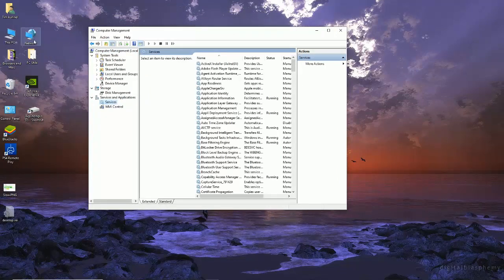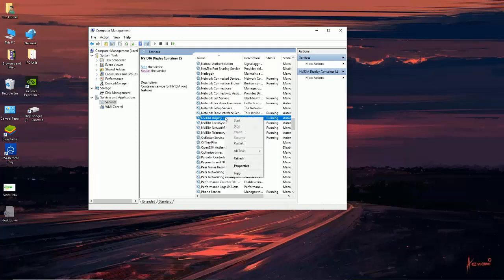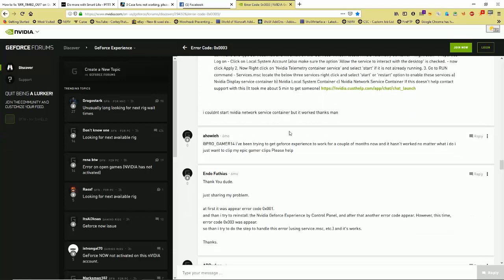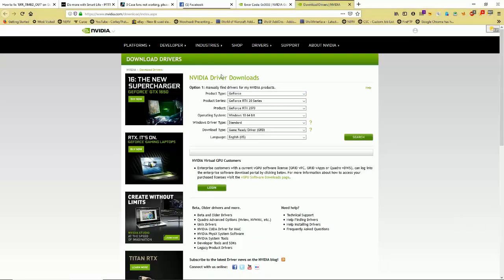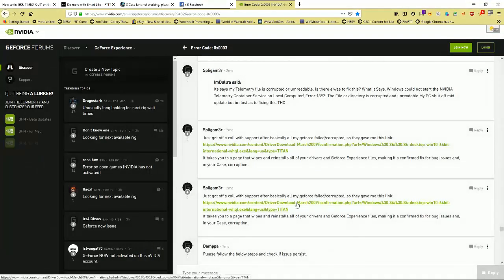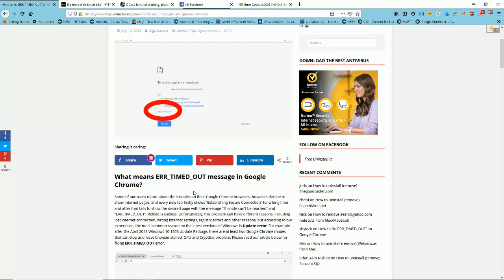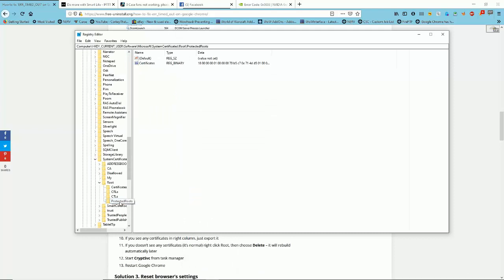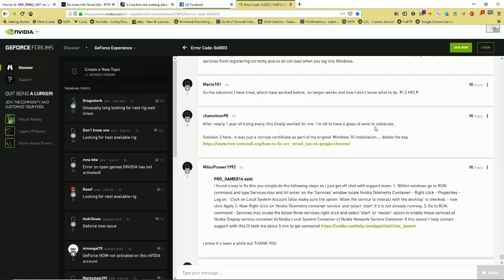Fixing Geforce error 0X0003 and Chrome err_timed_out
Hey all!  I thought I'd share my experience getting the Geforce experience working on a new PC.  I also had a Chrome issues when I first started using the new PC and abandoned Chrome for Firefox until I found this fix.  Amazingly, the fix took care of both issues but the issue is with Windows itself.

So Chrome basically crapped itself after about 5 mins of using it giving me err_timed_out on most ages.  I tried a lot of things including reinstalls, netsh winsock reset, ipconfig release/flush/reboot, etc. Nothing but Edge and FF worked fine.  The next issue arose when the Geforce experience wouldn't pop up.  It would not appear for like 2 minutes and then pop up with an error 0x0003.  Fixing this was MADDENING.  I tried about 10 hours worth of fixes and roughly 8-12 reboots.  revealed the issue.  It was the Win 10 crypto service having a bad registry key.  Once I fixed the key and restarted the service, they both worked fine.  Who knew one fix would take care of Chrome and the GFE?  I did NOT use the wizard but did everything manually.